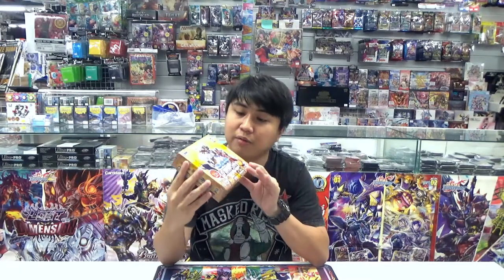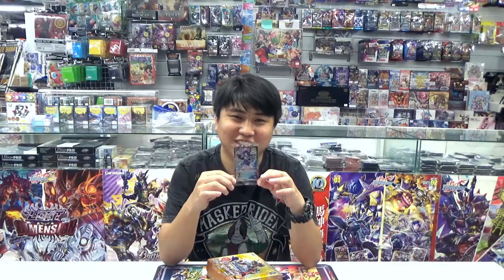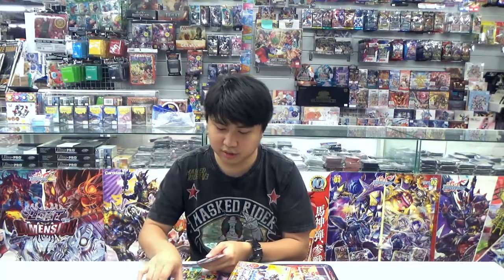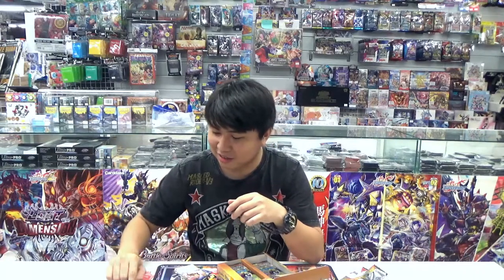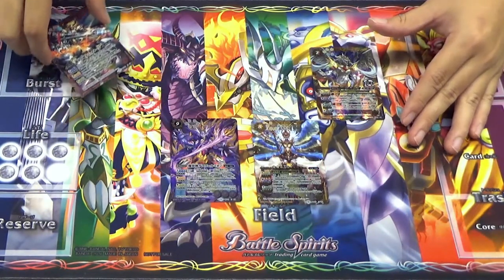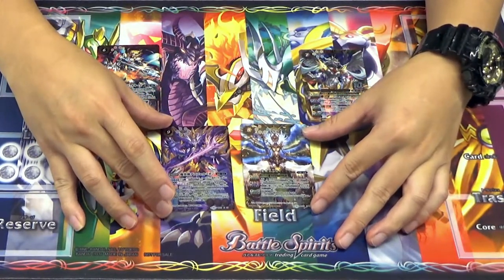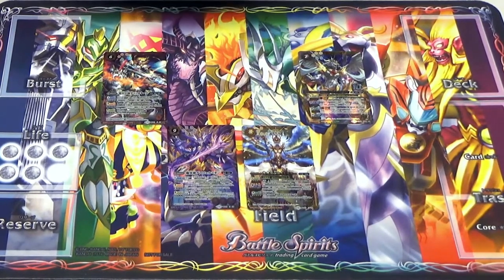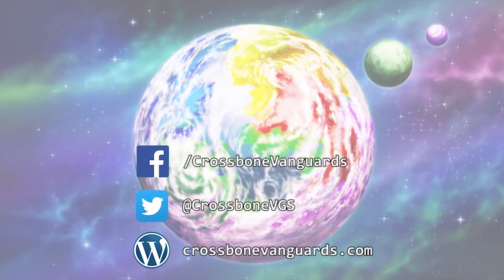BS45 Unboxing - Revived Ultimate Gods (蘇る究極神)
Today, Leon takes a look at the newly released booster of the Gran Radiant Descent Arc: BS45! This booster has been out for a while now, but we'd like to get it out of the way as there are many goodies here that's worth every single cent!